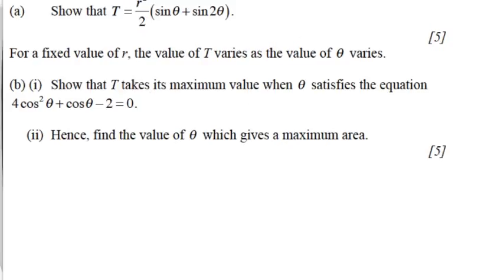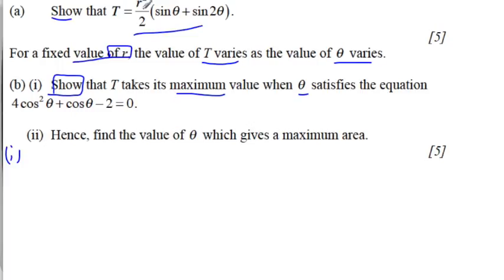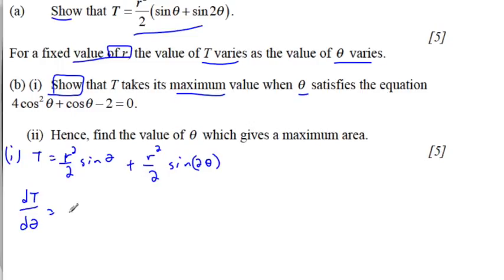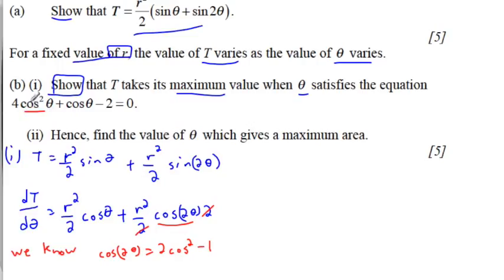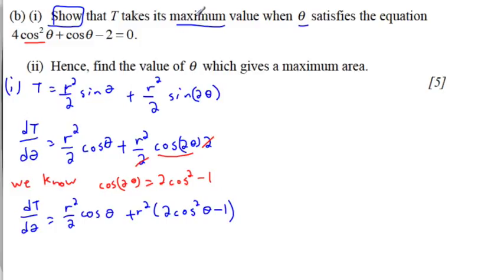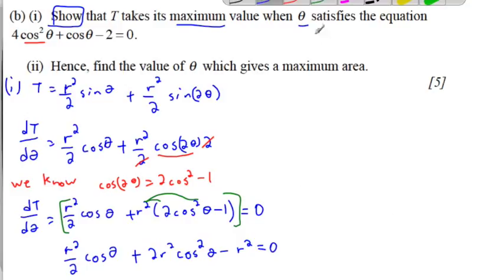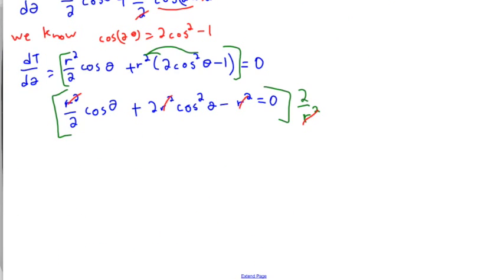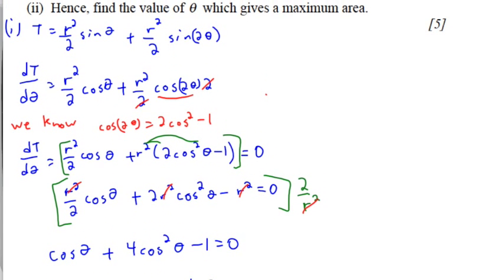IB Trigonometry, Circles and Differential Calculus part 2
IB Math Video Trigonometry, Circles and Differential Calculus part 2